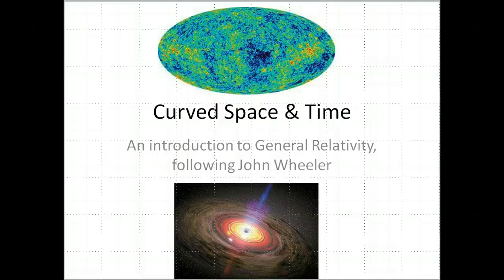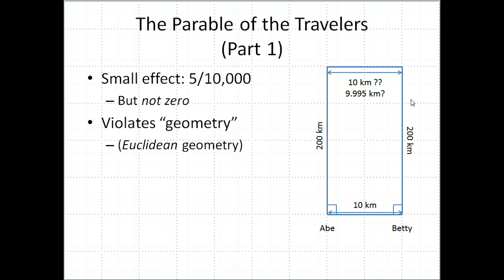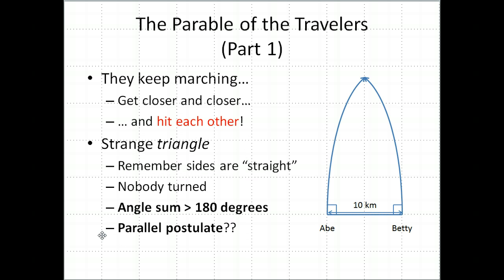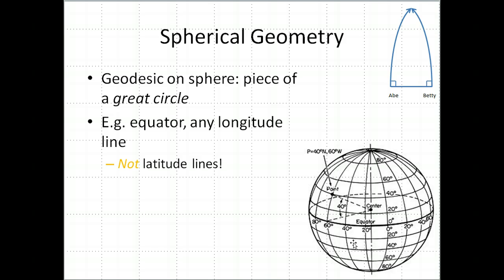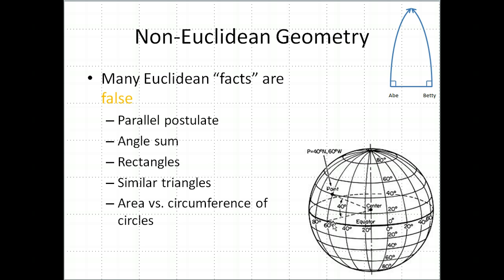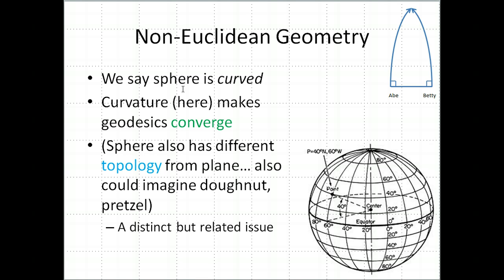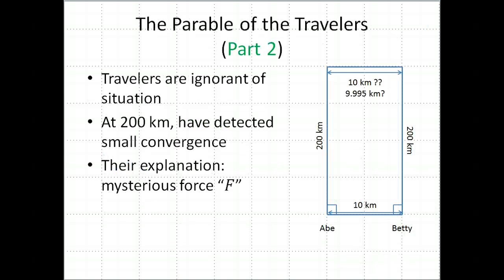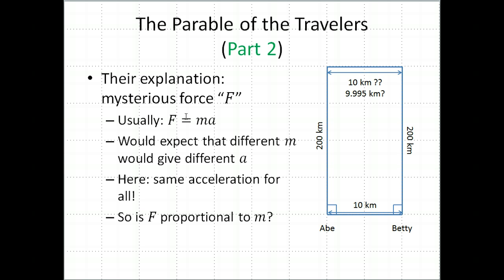Curved Space and Time (Part 1)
A general-audience talk about the basic ideas of General Relativity, following John Wheeler's presentation (particularly in his book Spacetime Physics).